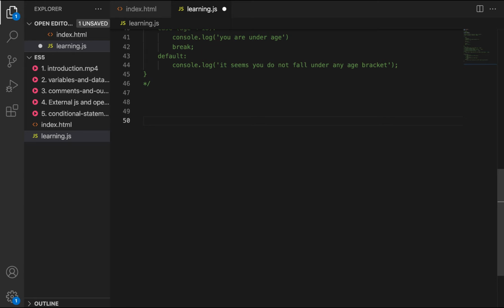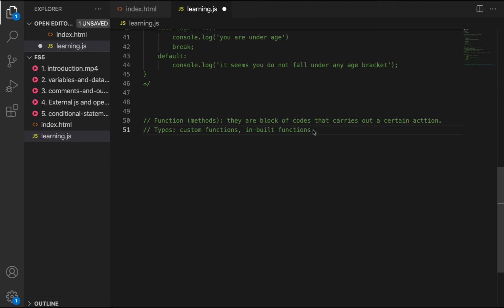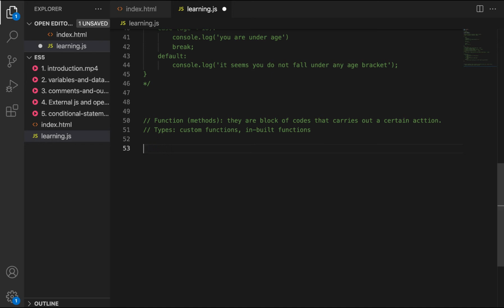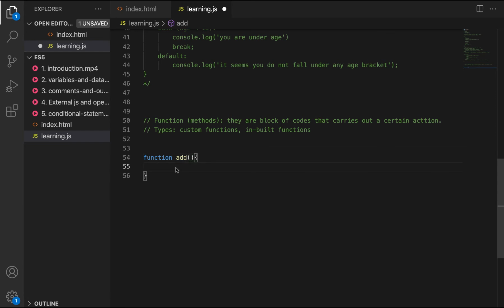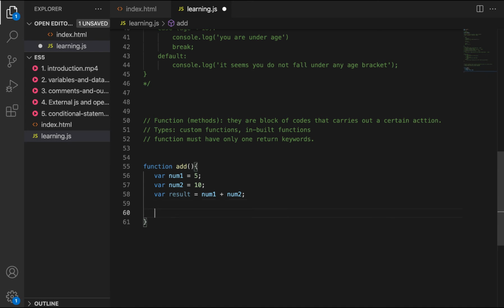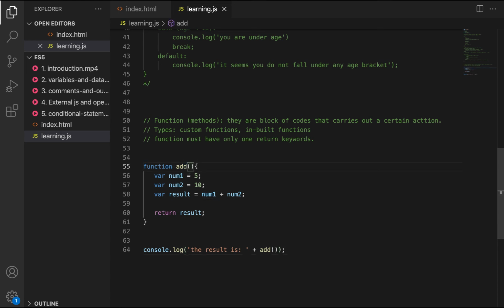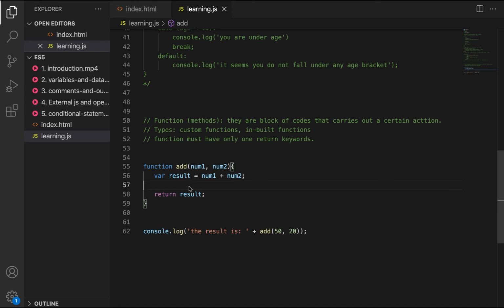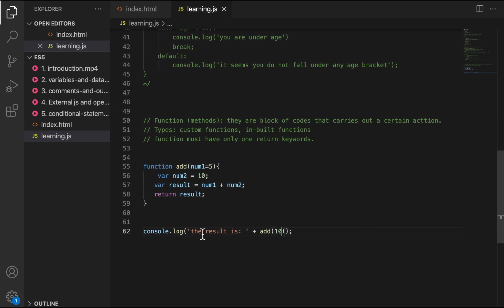6 function - ES5 JavaScript Beginner